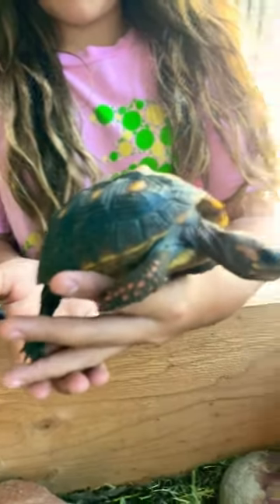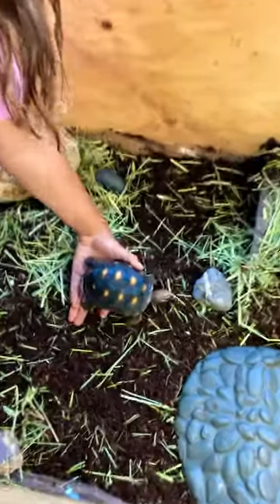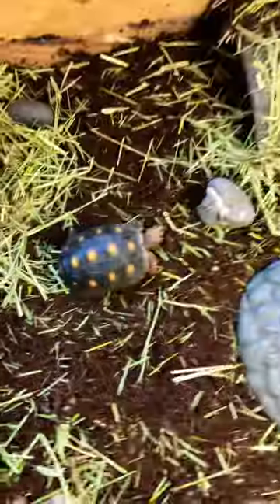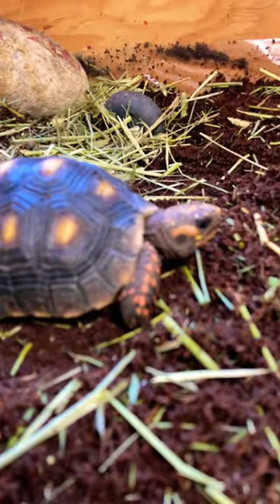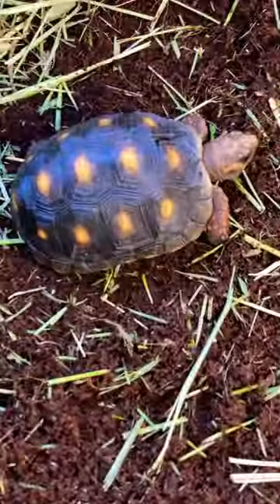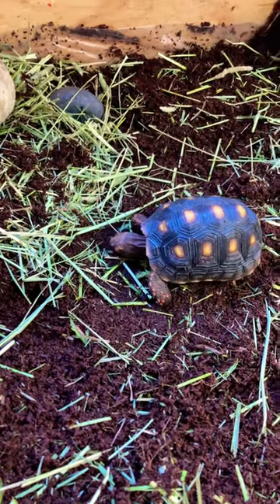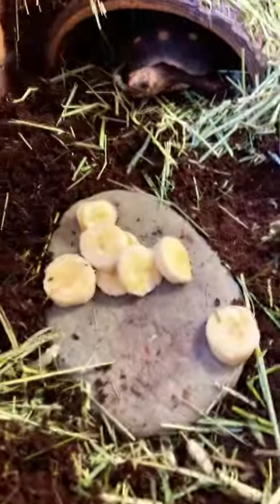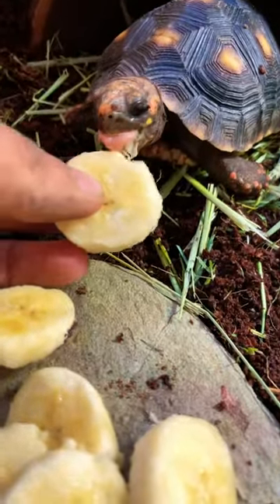Yodas indoor enclosure🐢